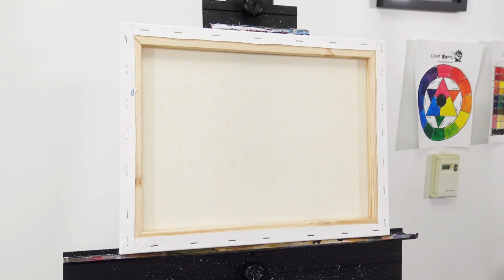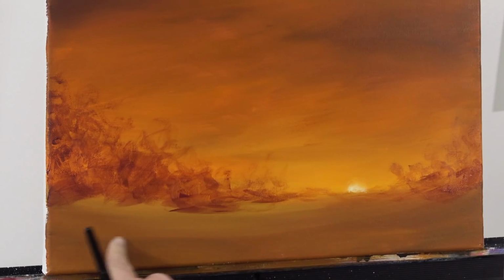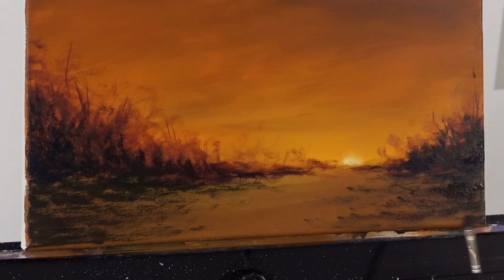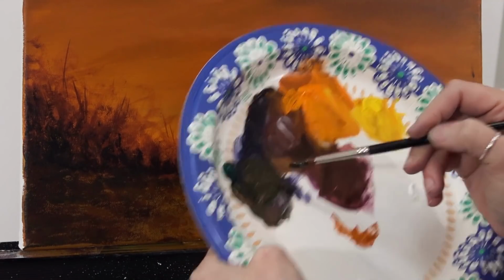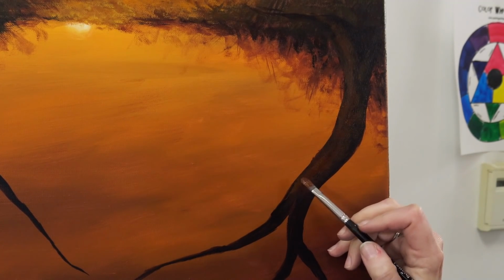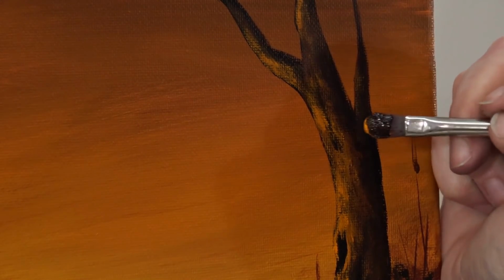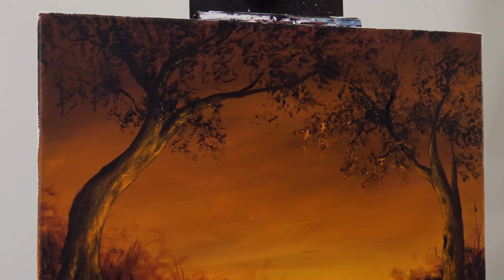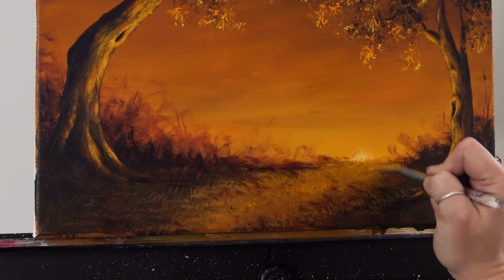Golden Hour Sunset Step by Step Acrylic Painting on Canvas for Beginners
Let's take a small break from winter and holiday paintings and paint a nice, warm, glowing sunset. I would love to be standing on that grassy path, listening to the crickets chirp and the rustling of the tree leaves as they reflect the last of the day's light brightly.

We're going to start by wetting down the back of the canvas so we can get a little extra blending time while we create our dramatic sunset sky. This will help give us an almost oil painting experience with acrylic paint. We'll then create some distant trees and shrubs, play with light and shadow in the grasses, create some lovely tree bark texture with layers of paint, and finish with a super simple way to create lots of little tree leaves in a short amount of time. We're going to learn several different acrylic painting techniques that you can then take and use in your own unique paintings. I hope you enjoy!

Join my YouTube sponsorship program and get some awesome perks every month! Just click the "Sponsor" button on my channel or on any of my videos.

I used:
• A 1-inch flat brush
• 5/8-in angle brush
• #8 filbert
• #6 round
• Fan brush (optional)
• Long liner
• A couple extra paper towels
• Matte Fluid Medium

I’m using Liquitex acrylic paint in the following colors:
• Titanium White
• Dioxazine Purple
• Cadmium Orange
• Cadmium Yellow Medium
• Phthalocyanine Green